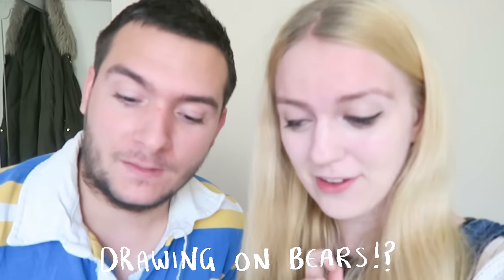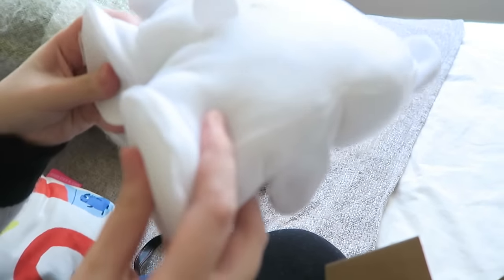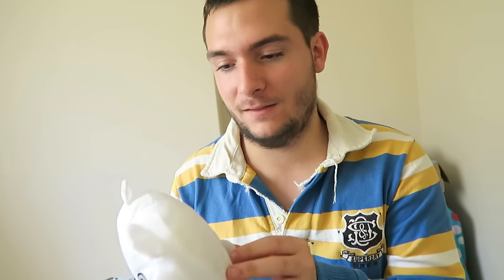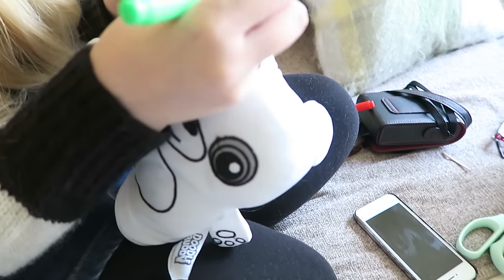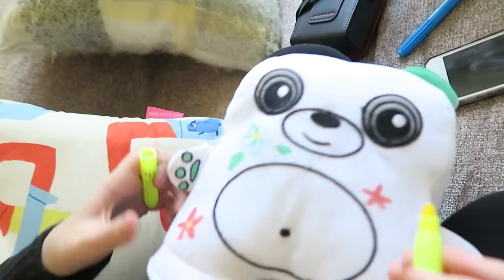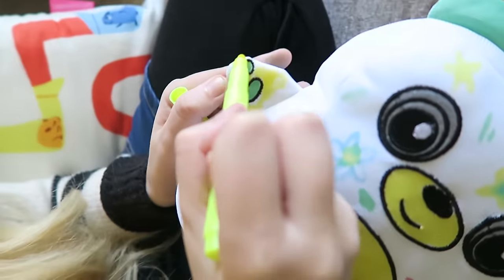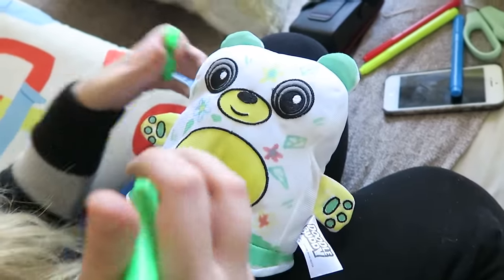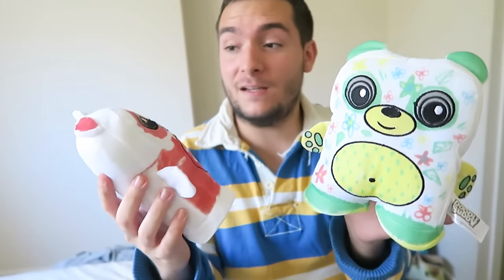DRAWING on TEDDY BEARS?!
Doodle Date
Tamworth
B77 9NZ
United Kingdom

Please note: we can't receive packages from courier services!

Art supplies used:

- Doodle buddy bear

About us:

Hi art friends! We're Adam & Steph. We're a couple that posts art vlogs every SUNDAY! We like experimenting with new art mediums and drawing outside :) Thanks for joining us every weekend, your support means the world to us!